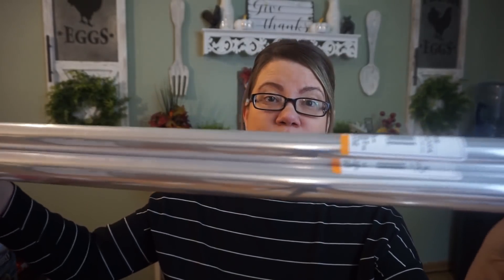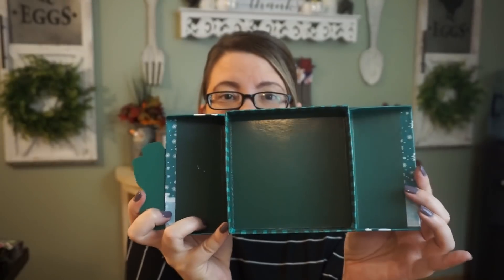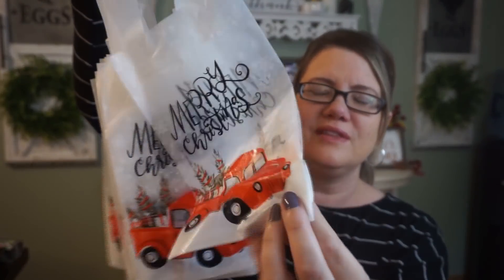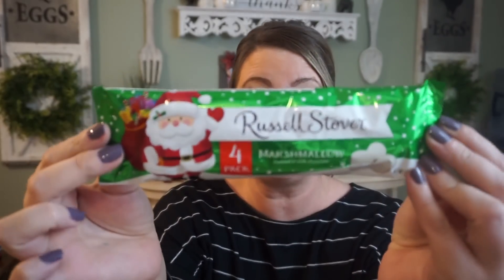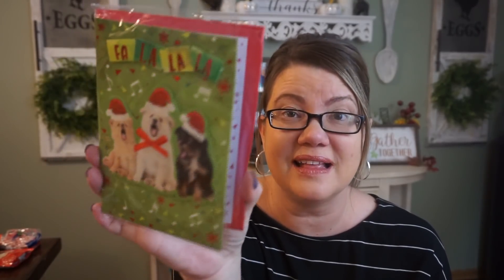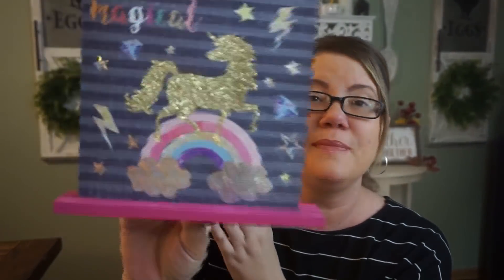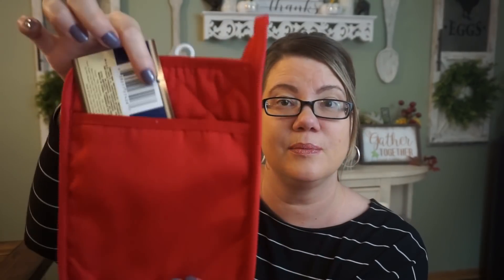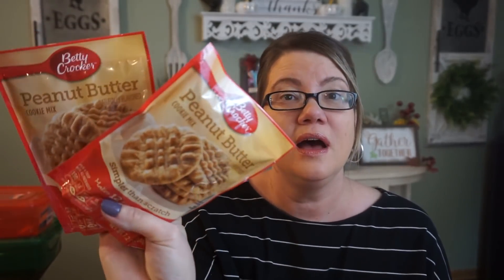MY BIGGEST DOLLAR TREE HAUL | HOLIDAY EDITION!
Always loving the Dollar Tree at the holidays! So many great ideas for gift giving! Best of all. the DT is so affordable!

Love & hugs. Luellen ❤️💜💛💚💙

Write to me...I would love to hear from you:

Please write to me at:

1147 Brook Forest Avenue #23